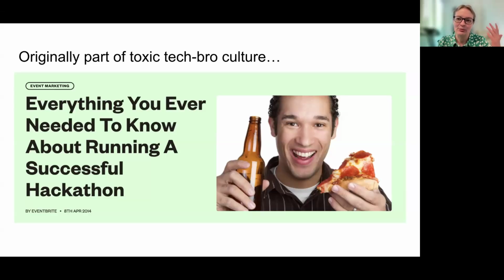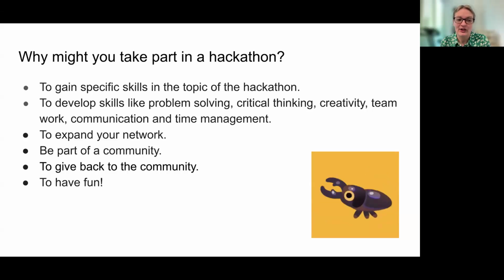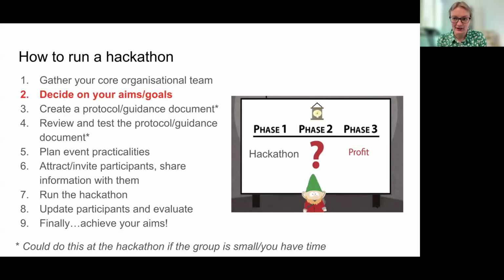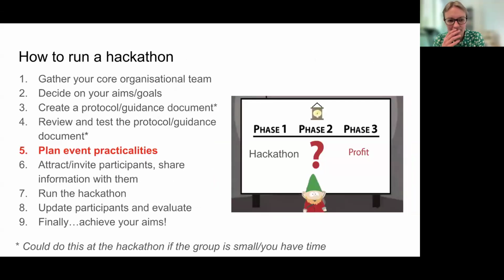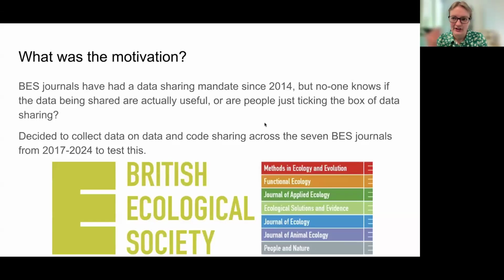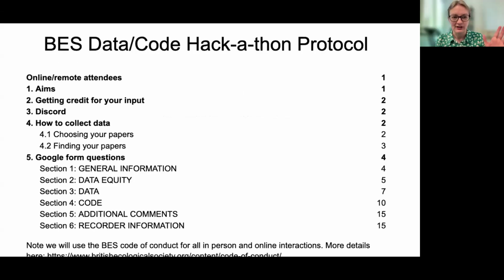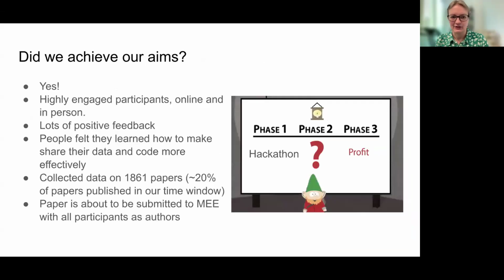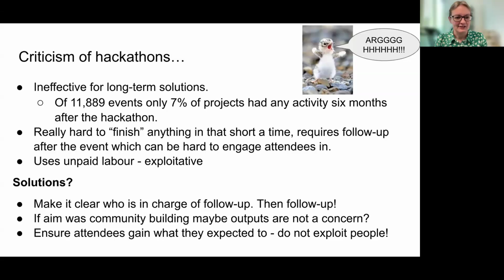Palaeoverse Lecture Series: Dr. Natalie Cooper - Hack-a-thons: what, why, and how to run them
Speaker: Dr Natalie Cooper, Natural History Museum (UK)
Title: Hack-a-thons: what, why, and how to run them